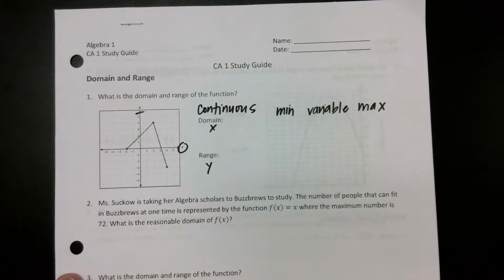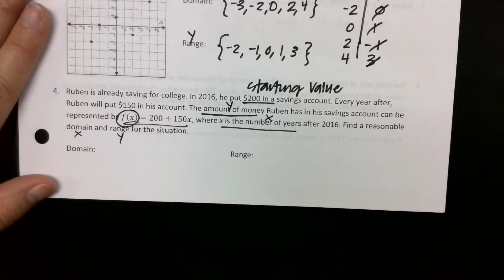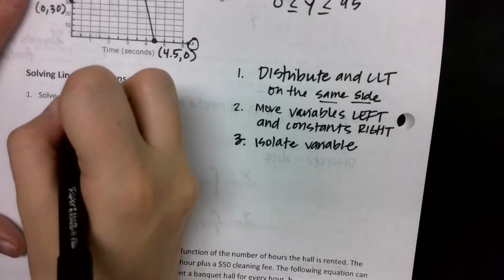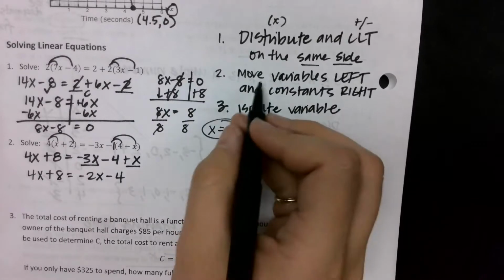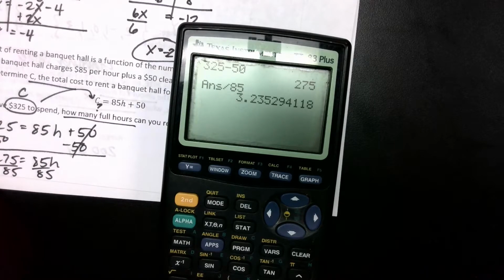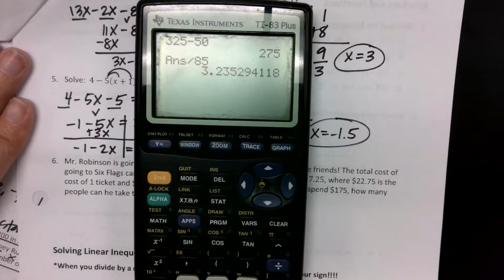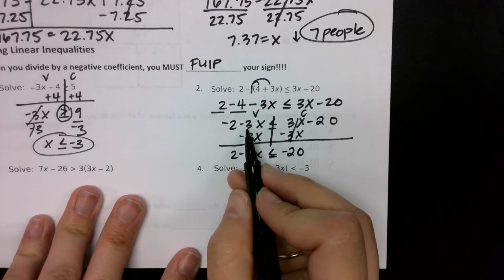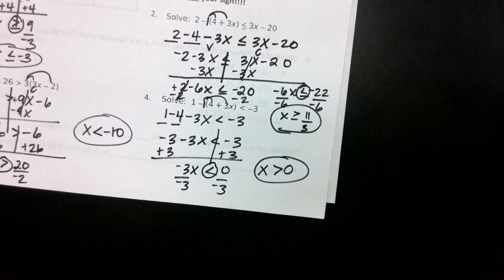CA #1 Review Packet